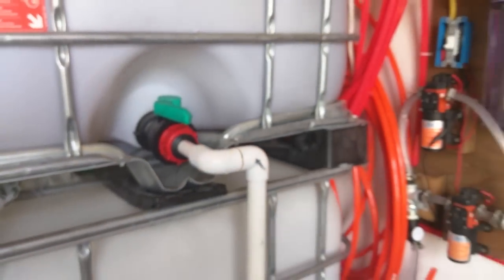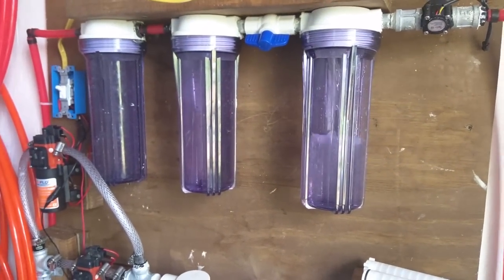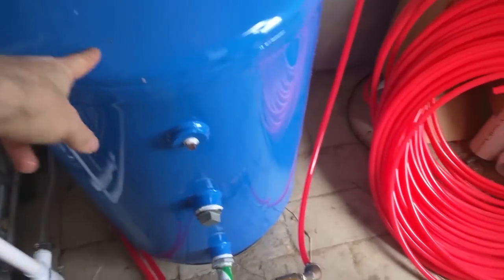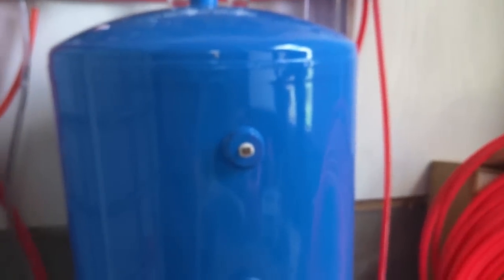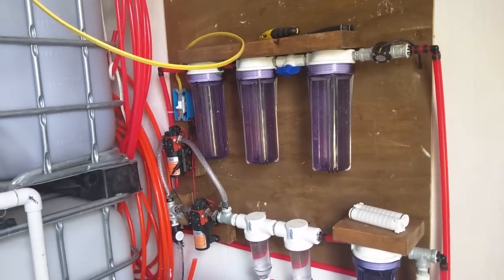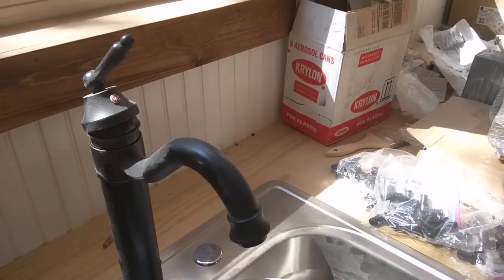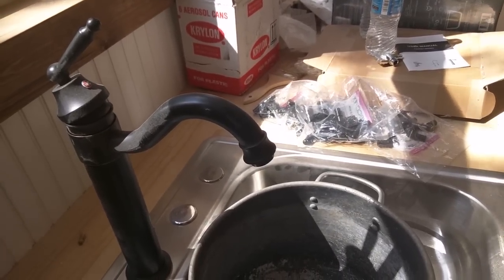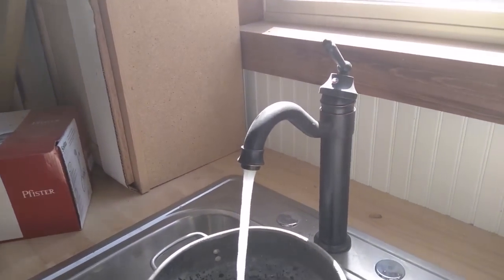Open Source Water Filtration System, First Run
This is part of the water filtration system for the Seed Eco-Home by the Open Building Institute. Not shown are the actual filters, and an ozonator that injects ozone into the cisterns.

Rainwater catchment as well as a surface pond feed this system. The rainwater goes through a first flush diverter directly into the top of the cistern, and the surface pond feeds through the sand filter into the cisterns. The water filtration panel follows the cisterns.

The technical designs for the Seed Eco-Home subsystems are

If you want to join the documentation team for the Seed Eco-Home, sign up as an OSE Developer.